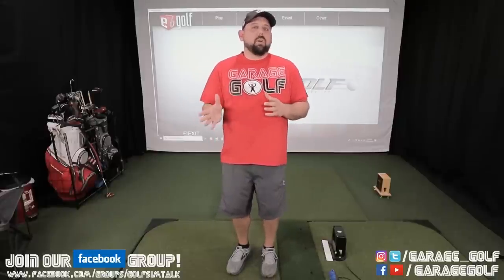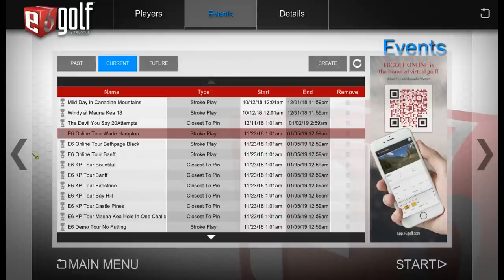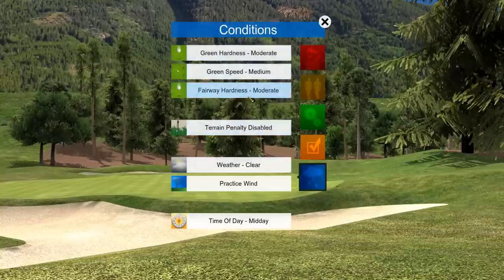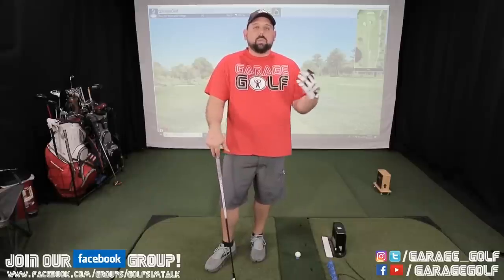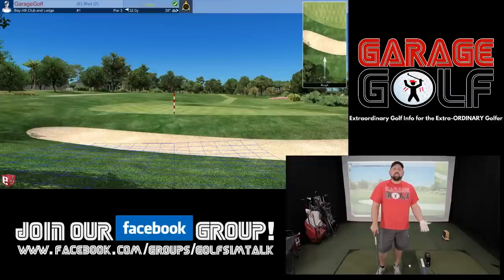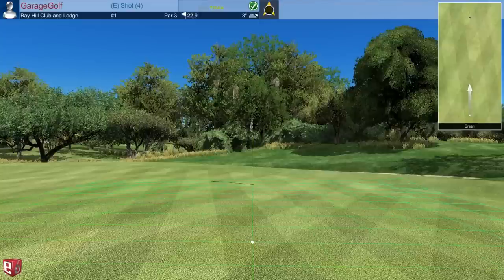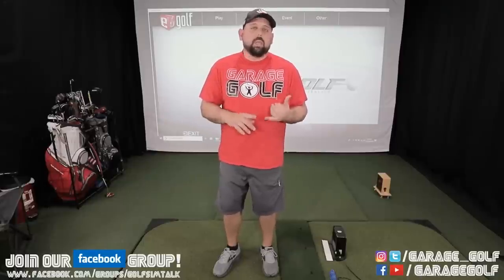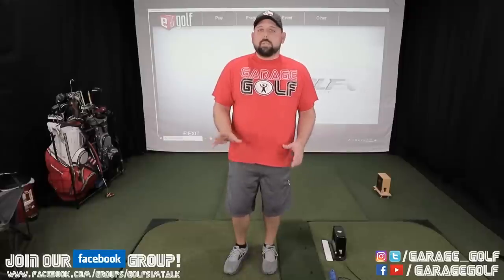Trugolf E6 Version 1.6 Initial Impressions Using Skytrak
In this video we offer our initial impressions on TruGolf E6 Version 1.6 for the Skytrak Launch Monitor. We walk you through a large array of gameplay options and then show 3 holes of gameplay and our experience on it first time through.

A bit of a long video so I apologize. If you would like to skip the setup and go straight to the simulator gameplay footage, skip to the 12:55 mark of the video!